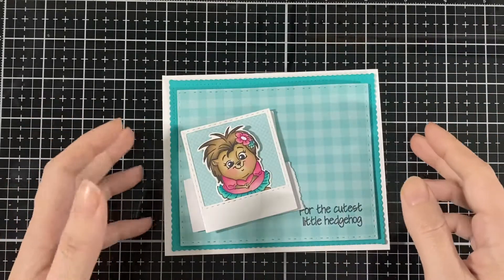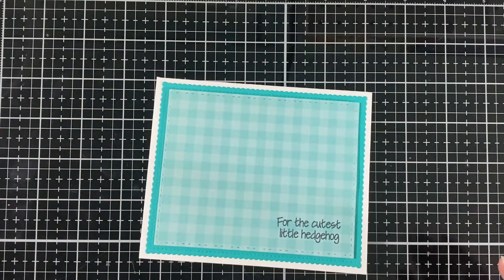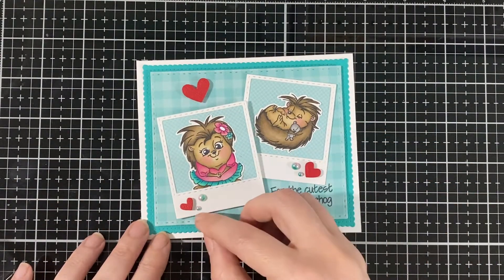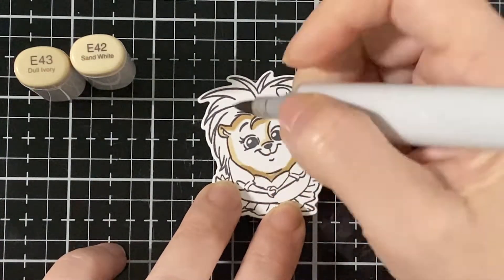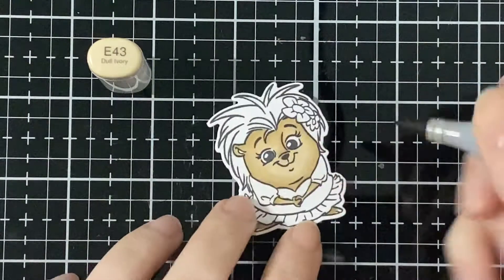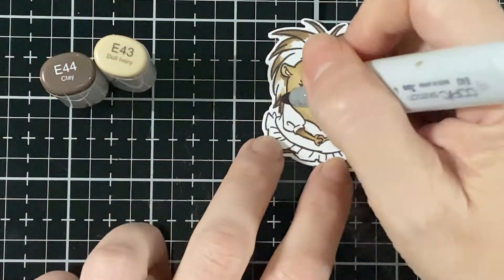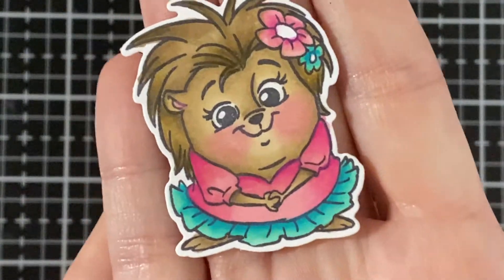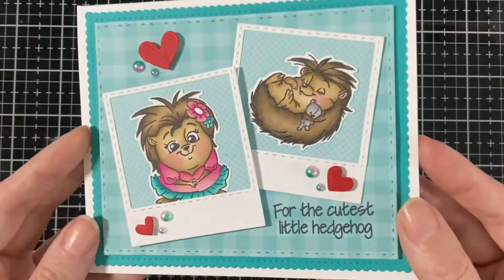CC Designs May release #2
On this video I put a card together and color one of the new images from the set Hedgehogs from the new release at CC Designs